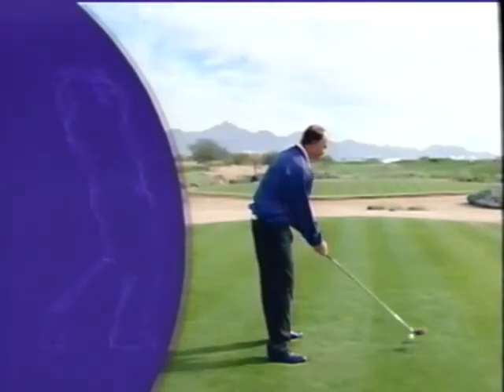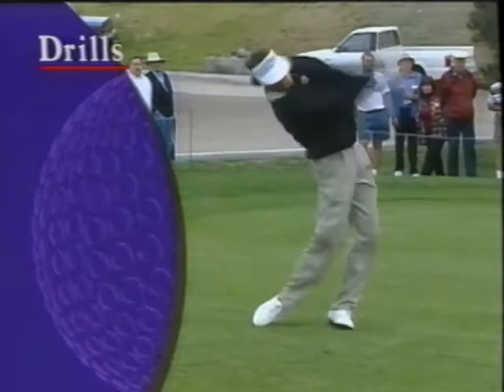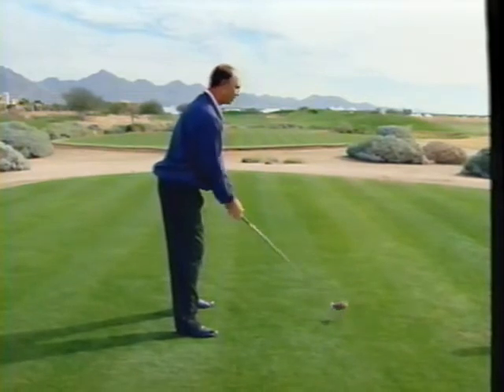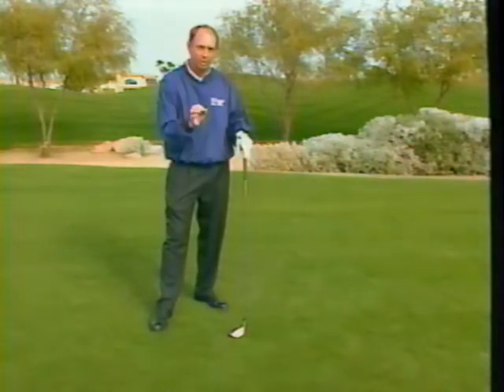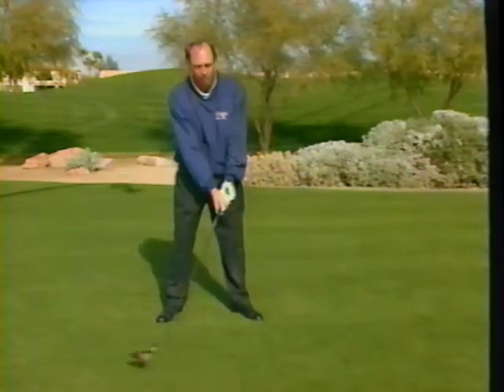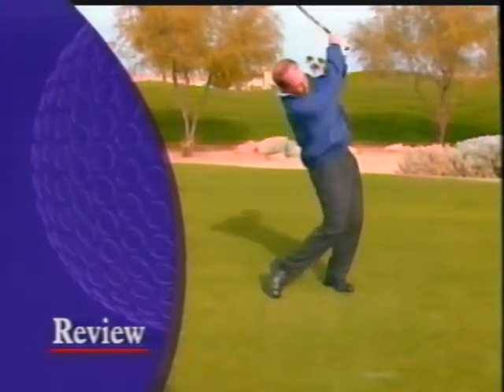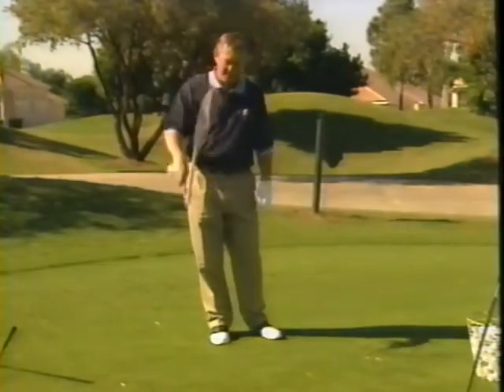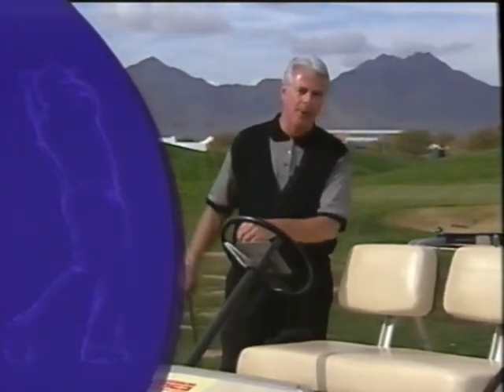Driving for distance with Tom Lehman golf instructional VHS 1998